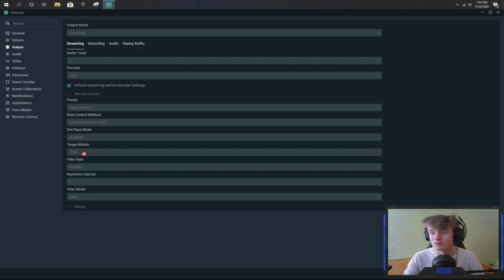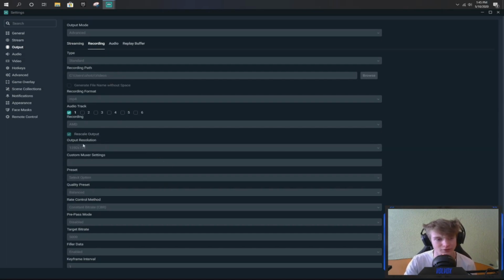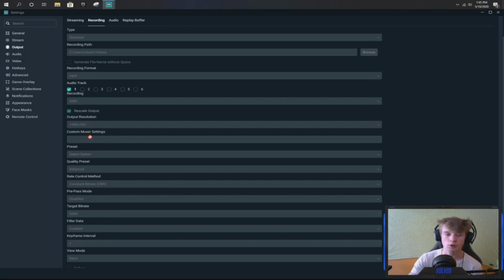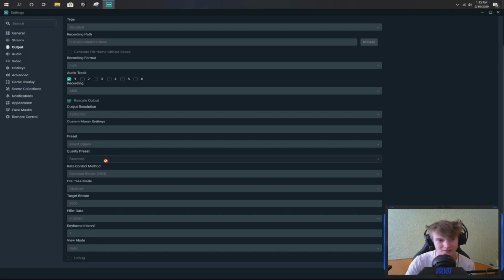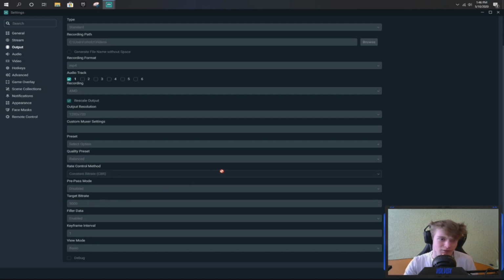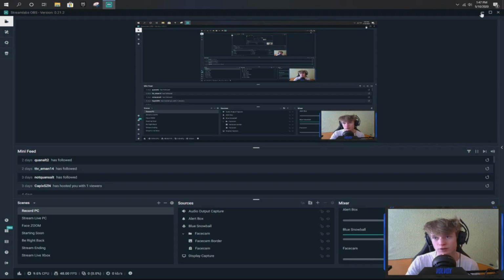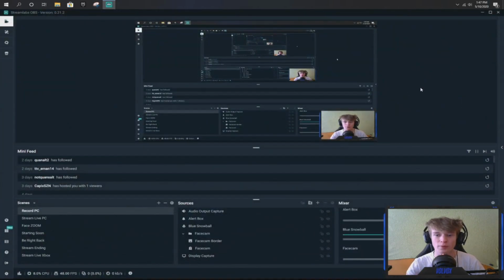Low end gaming PC STREAM SETTINGS!! - AMD low end budget PC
An ALL AMD PC with a tight end budget can be hard to stream quality content off of, but it is doable. These are my settings and how I stream a nice 720p stream at 48 fps on TWITCH!

Specs:
CPU - Ryzen 5 2400g
GPU - XFX Radeon RX 580 8gb

Those are really the three main components for streaming! If you want to know every little detail about my pc, come ask me on stream!